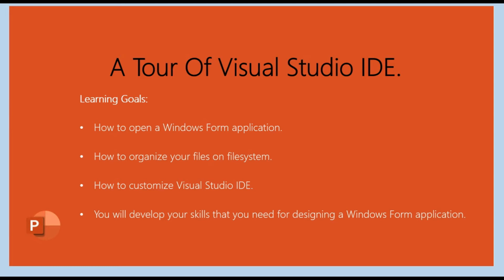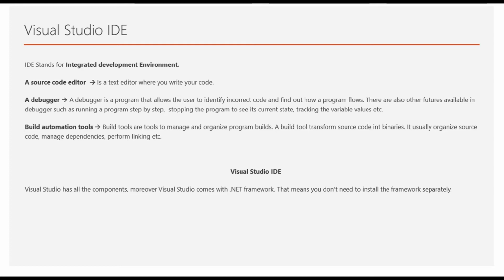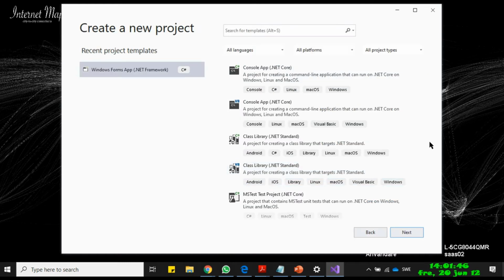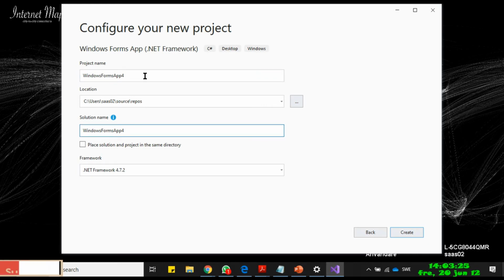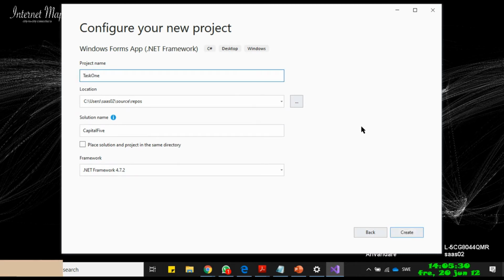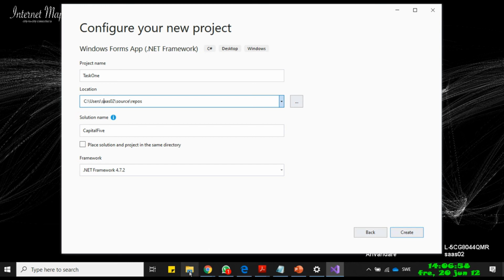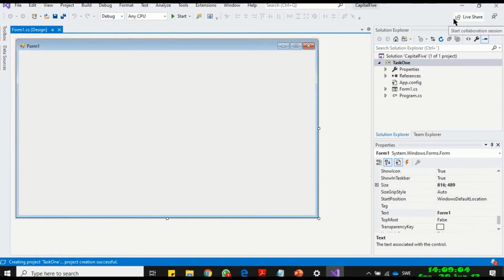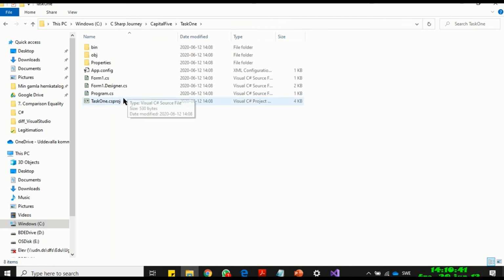Visual Studio Tour Part 1| How To Create A Windows Forms App Project | C# Tutorial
In this simple tutorial I am showing how to create and customize Windows form application using Visual Studio 2019.

Creating a Windows forms application is a simple process but there are some insight that one need to remember and understand. I am spotting light on such things so that you develop your skills while working with VIsual Studio.

You will get the answer of following questions.

Create a C# Application from Start to Finish -
Creating a C# Application:
How to Create Simple C# Desktop Application? (Designing The Application in Visual Studio 2019)
Create a Windows Forms App project - Visual Studio
Create a Windows Forms app with C# - Visual Studio
What is Windows form application in C#?
How run Windows Form application in C#?
How do I create a Windows Form application?
How can I get Windows Form application in Visual Studio 2017?
What is Windows application in C#?
How do I create a new form in C#?
Introduction to C# Windows Forms Applications
Tutorial: Working with Windows Forms

Other videos might help you.